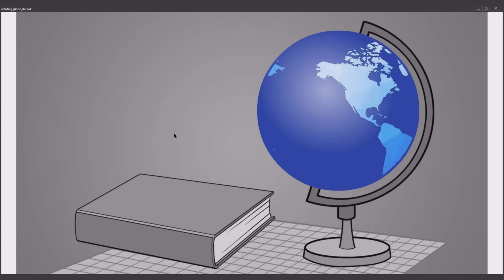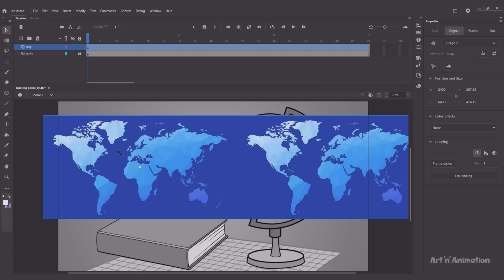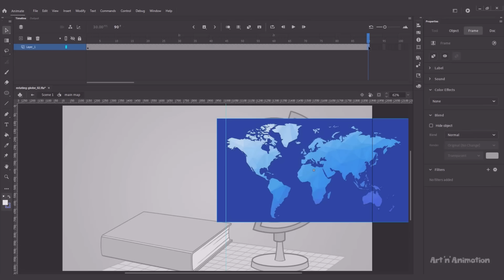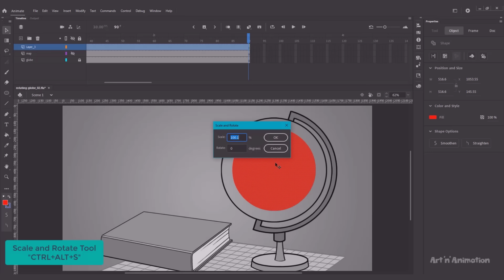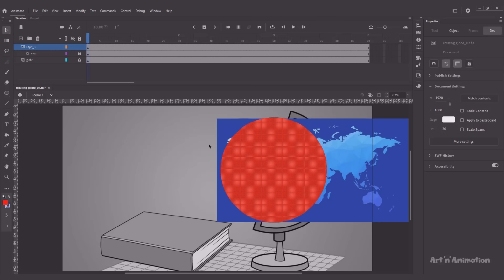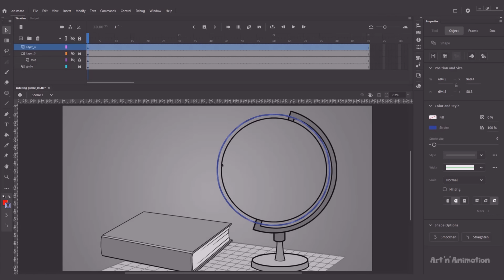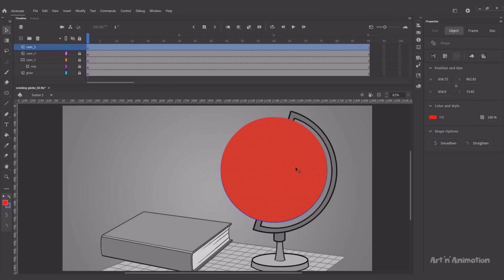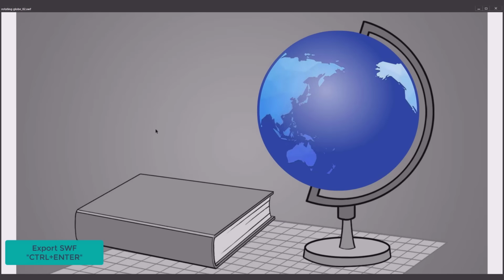Learn 2D Visual Effects Animation in Adobe Animate | Tutorial 19 Rotating Globe Animation